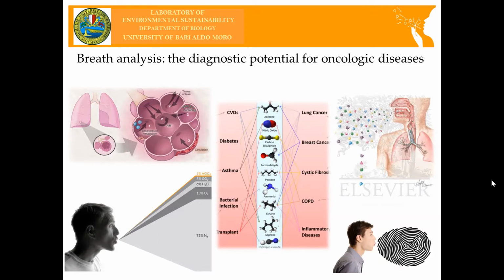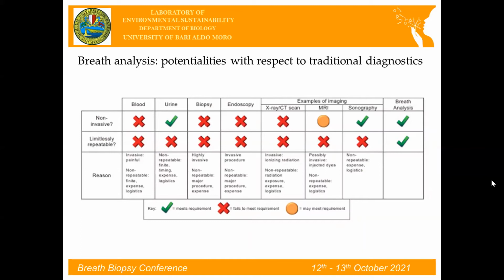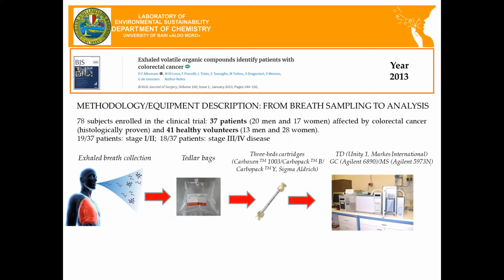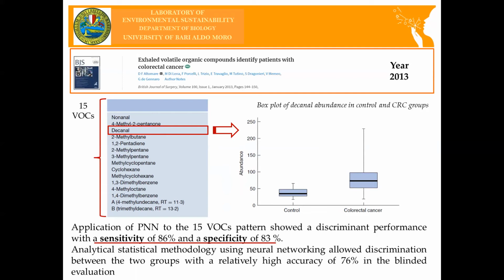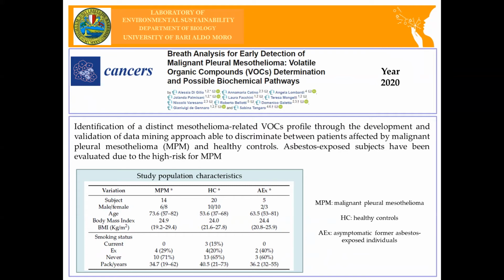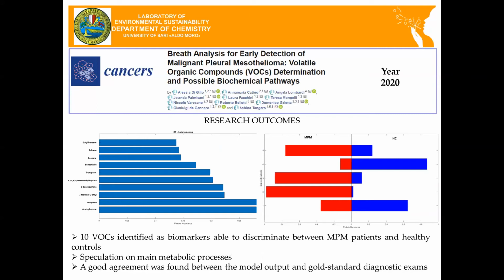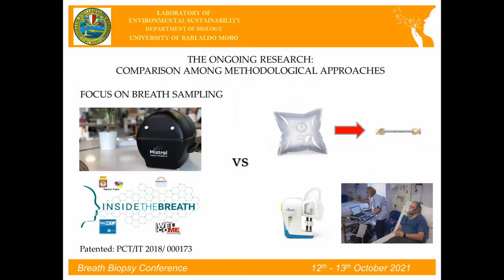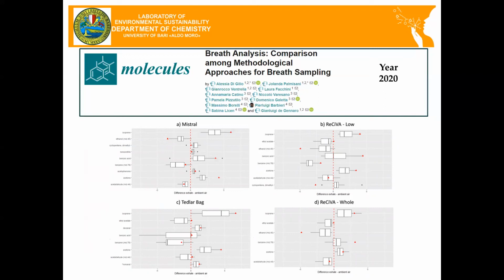Jolanda Palmisani at the Breath Biopsy Conference